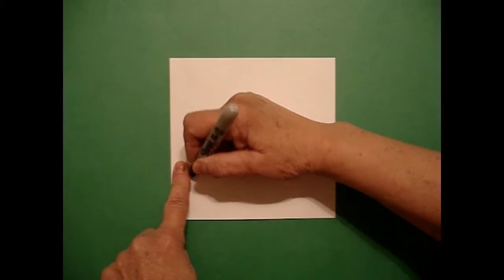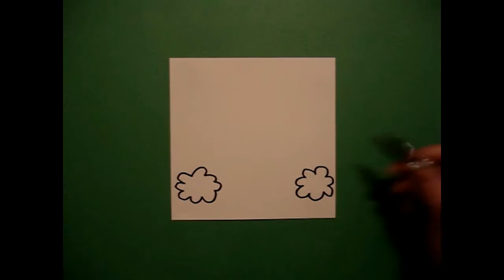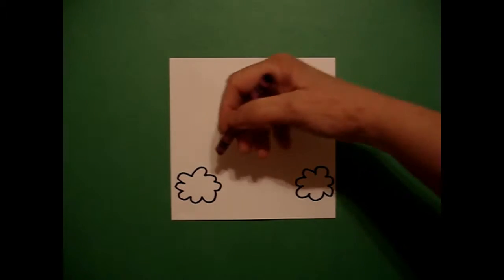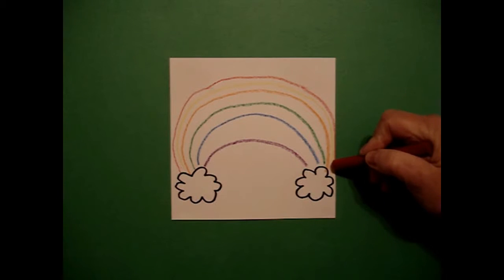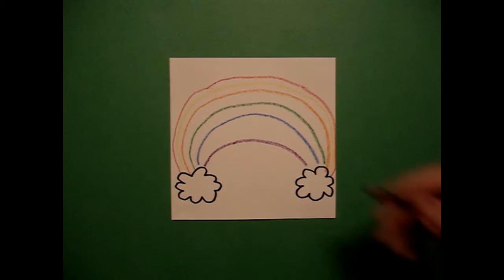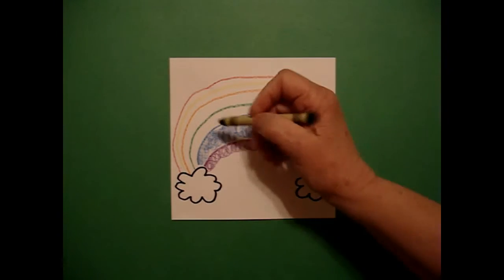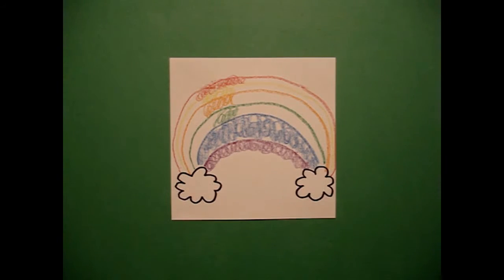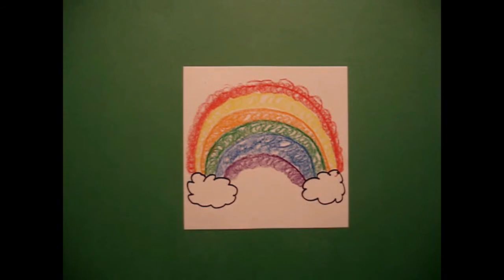Let's Draw a Rainbow!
Easy to follow directions, using right brain drawing techniques, showing how to draw a rainbow.